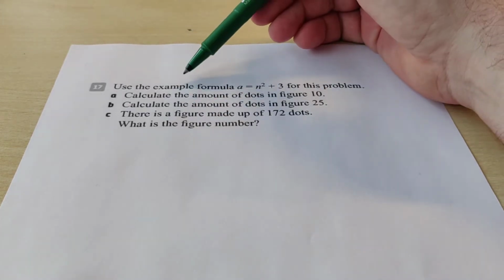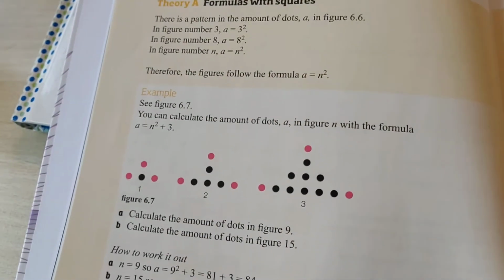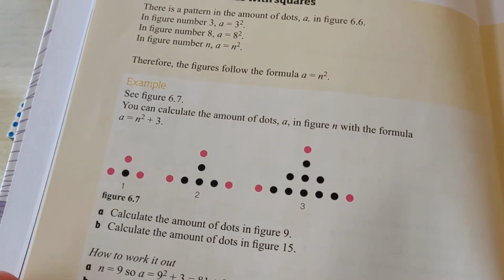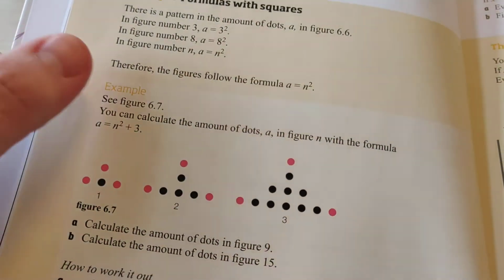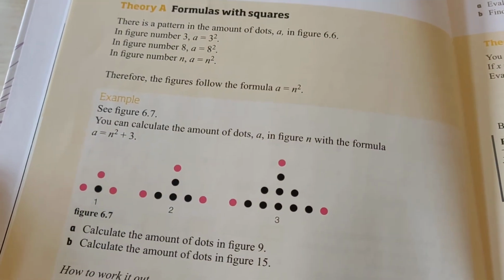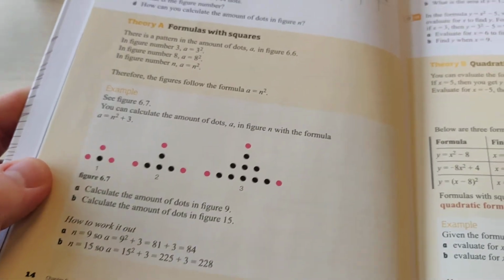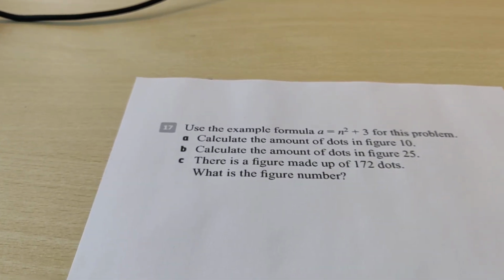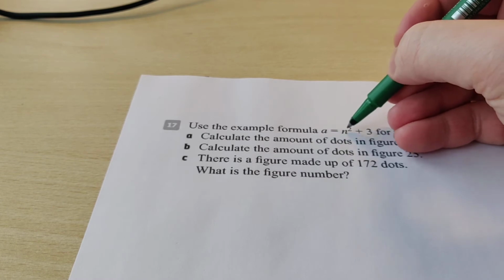1VHt - chapter 6 exercise 17